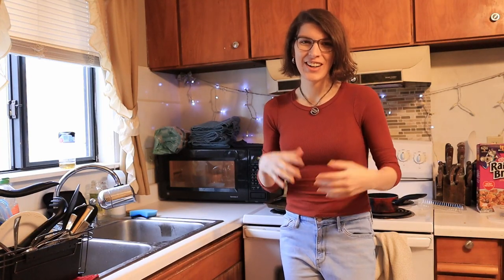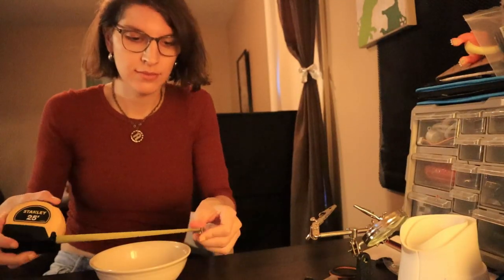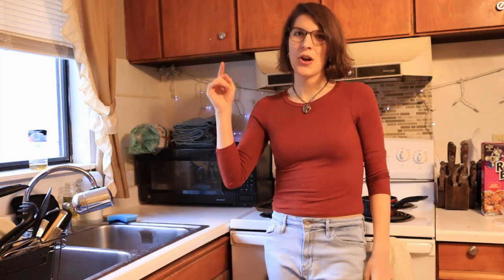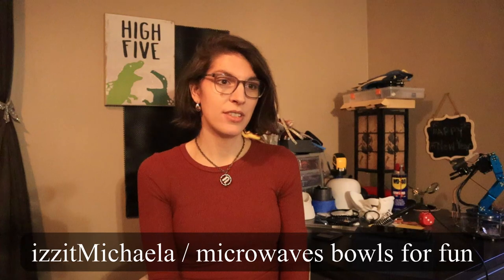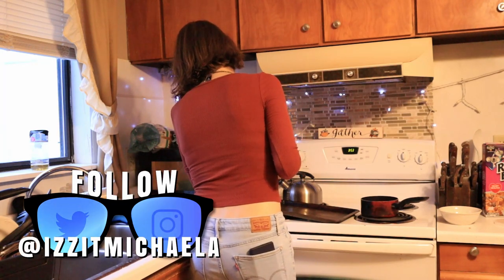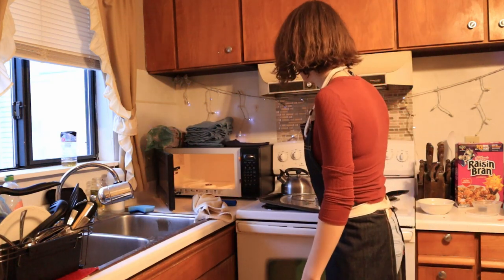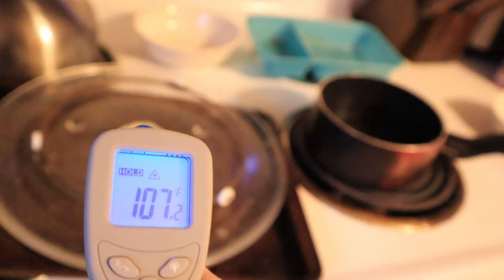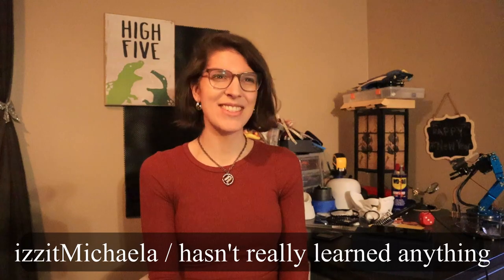Why Do Microwaves Heat The Bowl So Much?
Have you always wondered why the bowl gets so hot? ME TOO. In this episode, I try to answer that question. Will I actually learn anything? I'm not sure honestly. But we're gonna try!

I have an instagram too, if that's a thing you want!